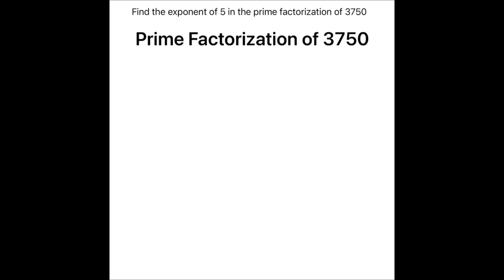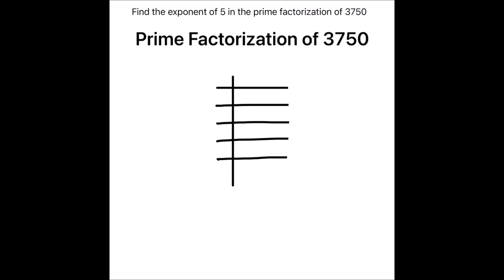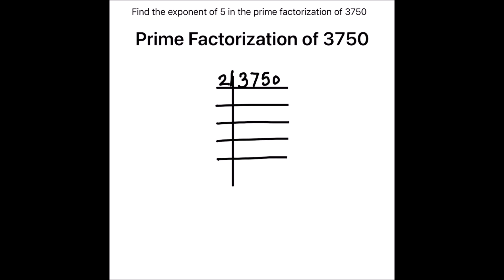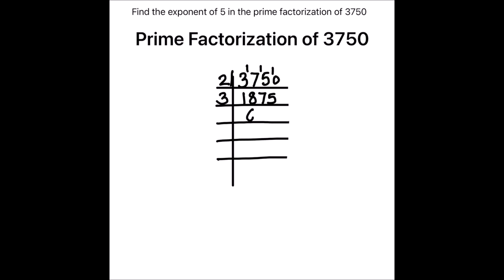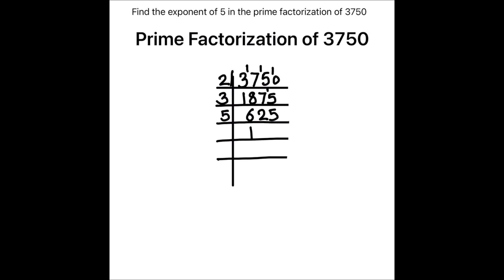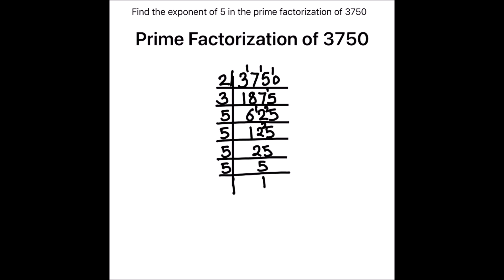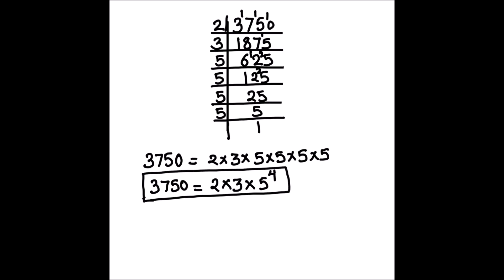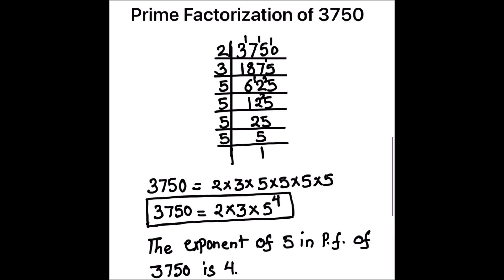How to Find prime factors of 3750 by Prime Factorization / Prime Factor of 3750 / 3750 Factors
This is a step by step video tutorial on What are the Factors of 37500 / How to Find the Factors of 3750 / Find Factor of 3750 /Find the exponent of 5 in the prime factorization of 3750